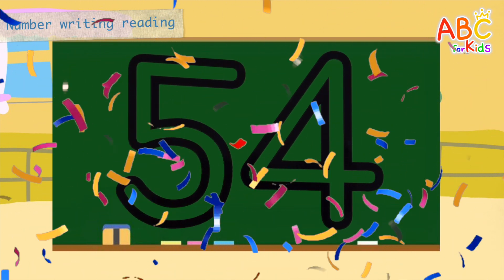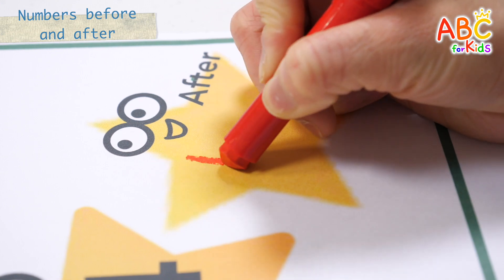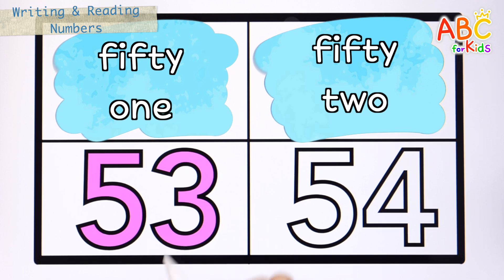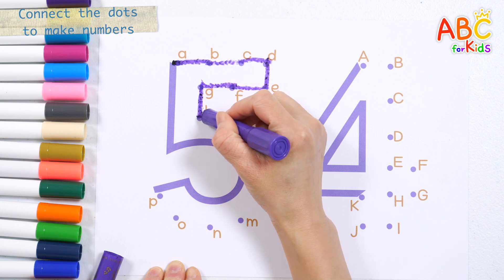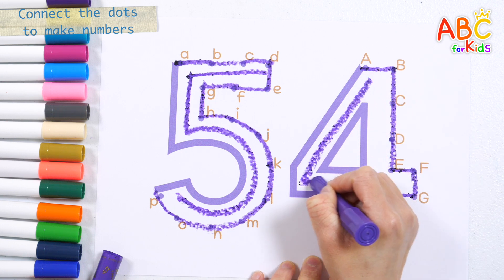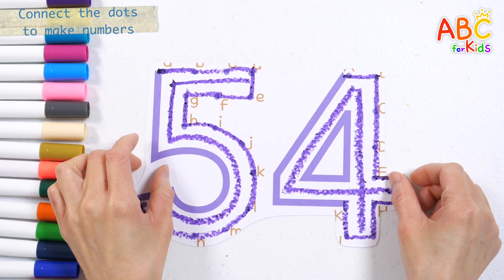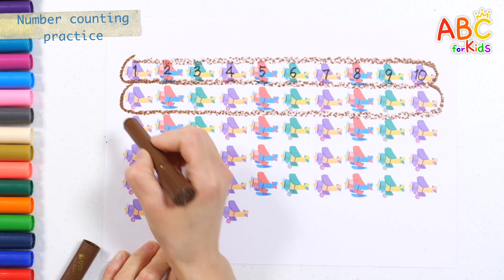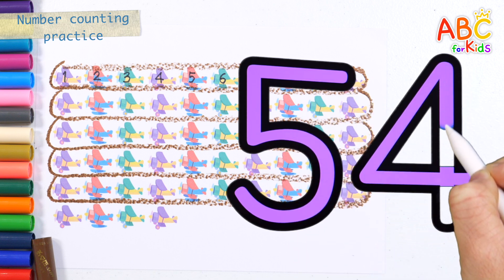Learn the tenth unit of numbers by counting in groups of 10 | Think of numbers before and after 54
Hello, friends!
Today, let's learn the number 54.
Let's practice writing and reading numbers slowly.
What numbers come before and after the number 54?
Think about what numbers would go in.
Write and read the numbers from 51 to 54.
Learn numbers naturally by writing and reading repeatedly.
Connect the lowercase and uppercase letters in order to find the hidden numbers.
Have fun learning by cutting out the shape of the numbers with scissors.
Write the numbers 1 to 10 on the picture of the airplane and count them in groups of 10.
Learn by counting, writing, and reading numbers in various ways.

Please increase the learning effect by watching repeatedly.